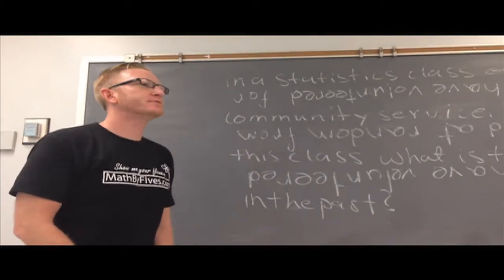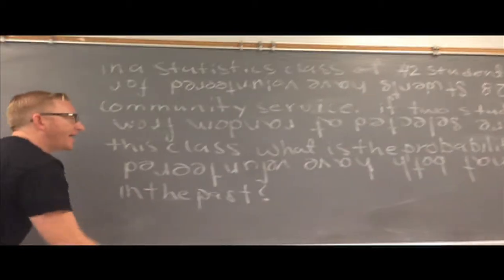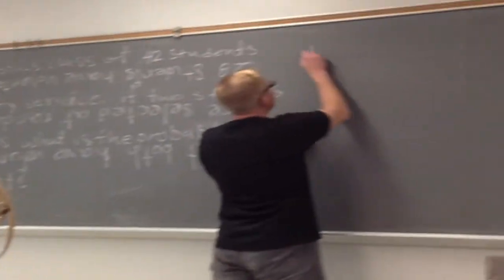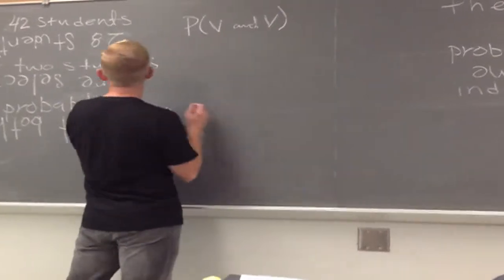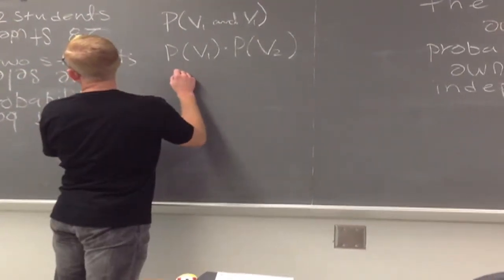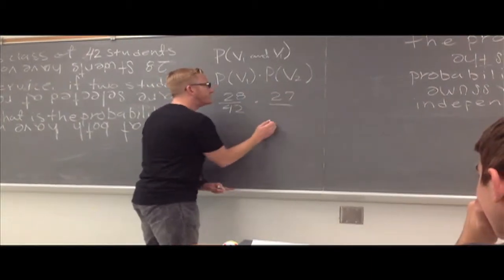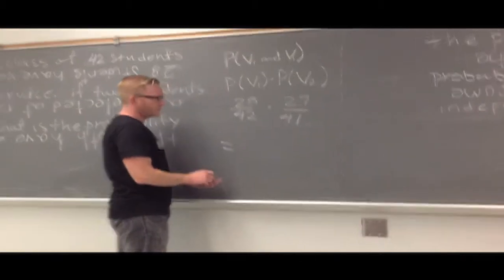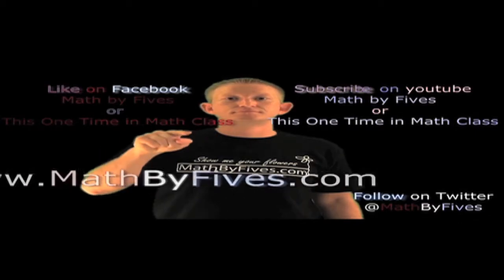Probability of Intersection Application, Joint, conjunction, and independent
In a statistics class of 42 students 28 have volunteered for community service. If two students are selected at random from class what is the probability that both have volunteered in the past?

Actual in class footage shot from my iPad and iPhone. This is what it is like in class.